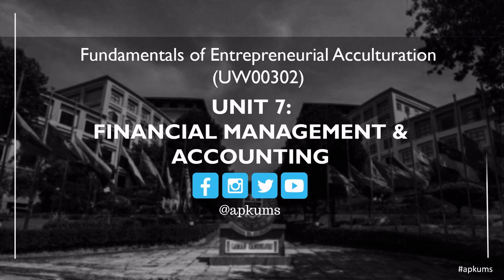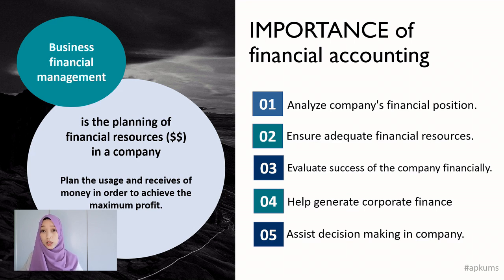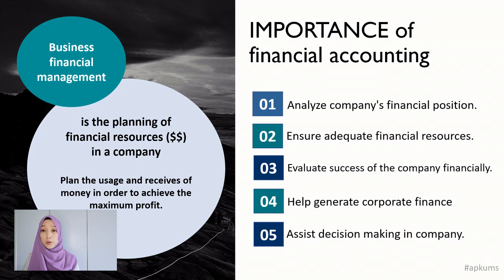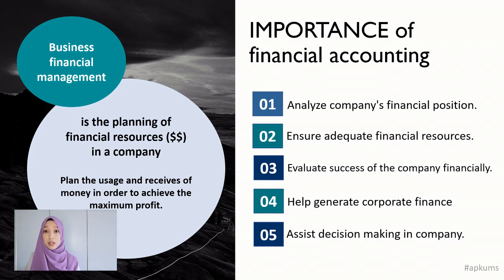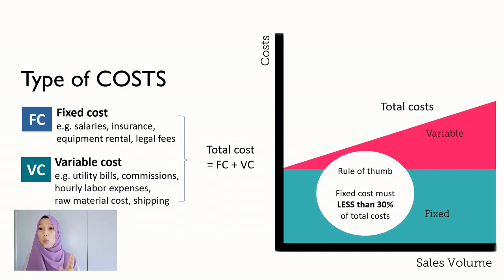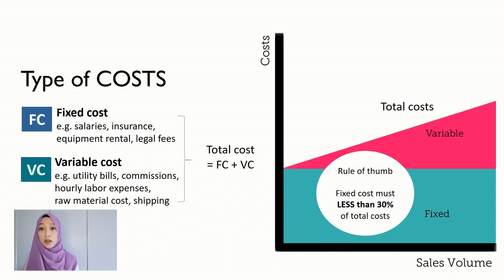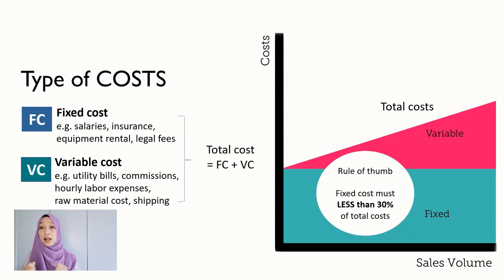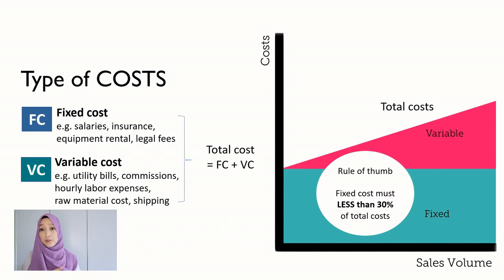Unit 7 - Financial & Accounting Management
Follow APK UMS on Facebook, Instagram, YouTube and Twitter

Video recording tools:
Powerpoint Recording
Huawei P20pro